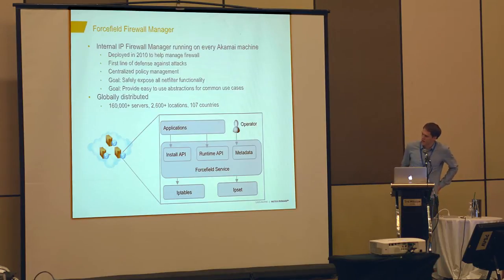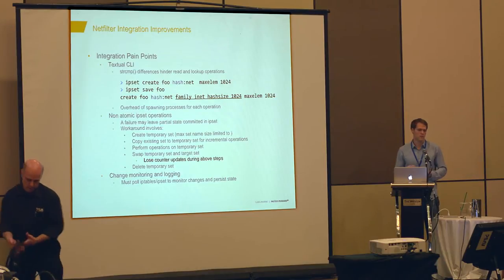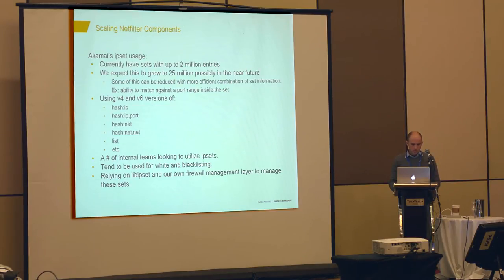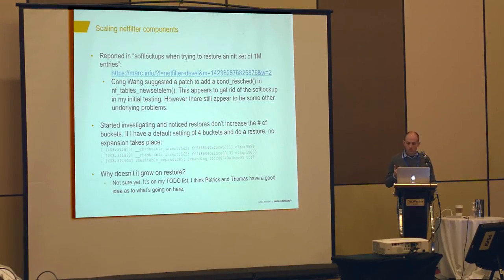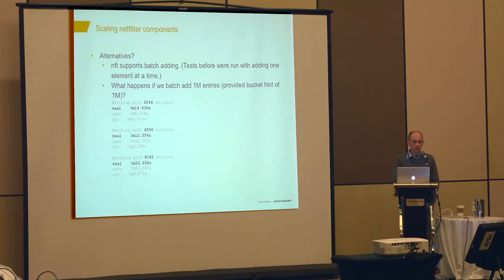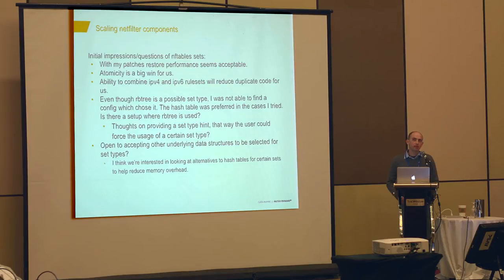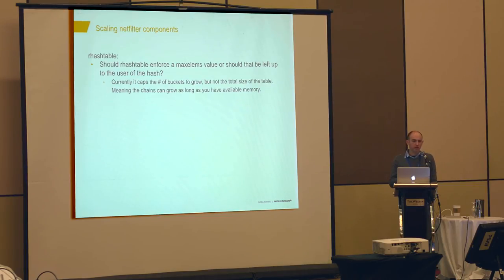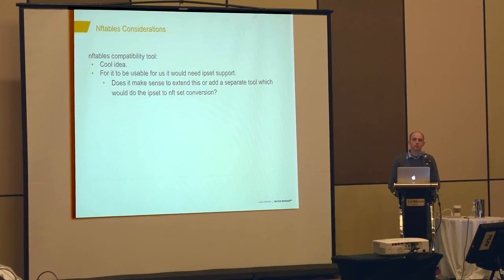Netdev 0.1 - Netfilter BoF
Netfilter BoF
Josh Hunt, David Gervais, and Pete Bohman
February 2015

 This BoF intends to bring together interested parties and stakeholders to discuss the current state of iptables, ipset, and nftables when used in a large-scale environment. The discussion will focus around the use and issues with the current netfilter tools in such an environment and what we can do to improve them.

Some examples of those topics are:

    Supported Interfaces
        The need for solid, supported development libraries for iptables, ipset, nftables allowing applications to fully take advantage of their features.
    Improvements to existing components
        Handling very large sets (1 million to 25 million entries). Discuss alternatives to ipset (such as nft set implementation).
        Limitations in existing iptables functionality.
    nftables considerations
        Performance
        Backwards compatibility
        New features